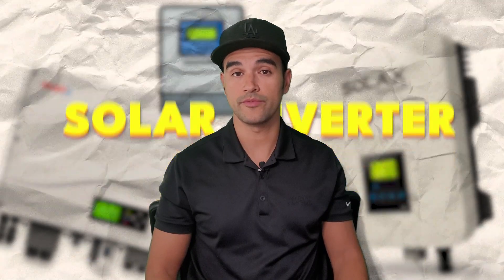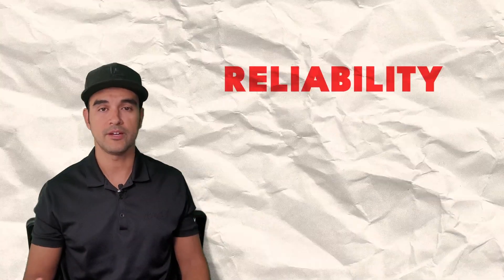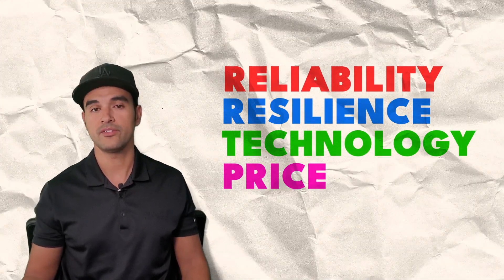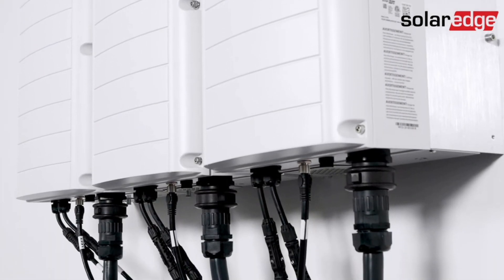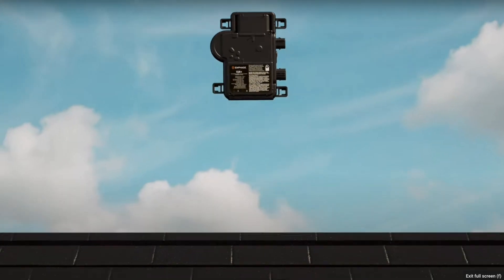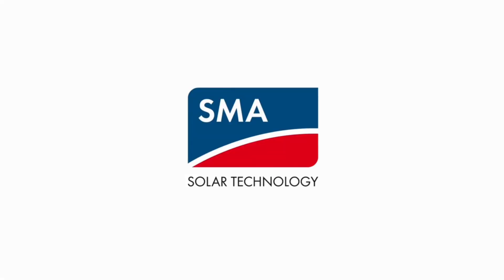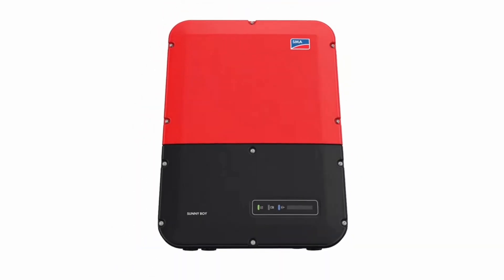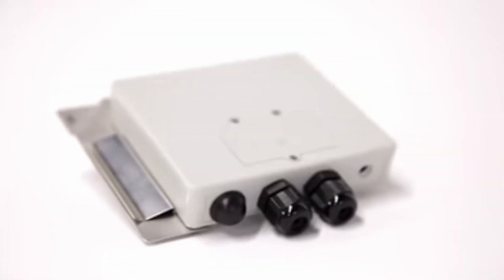Top Solar Inverters 2023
This one thing is the most important part of a solar system (aside from the sun) and will dictate how well your system produces.

Today’s video we’ll review the top inverters on the market with their pros and cons